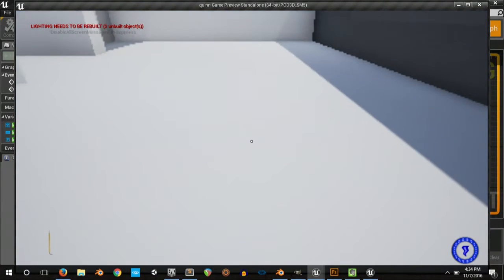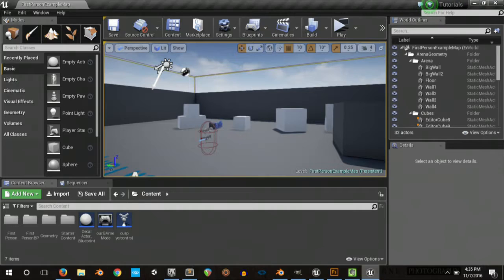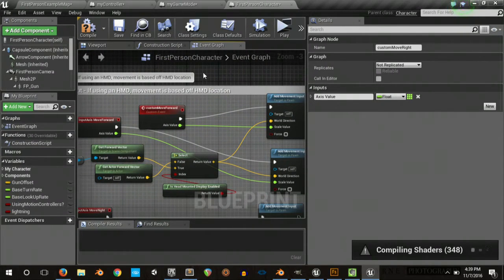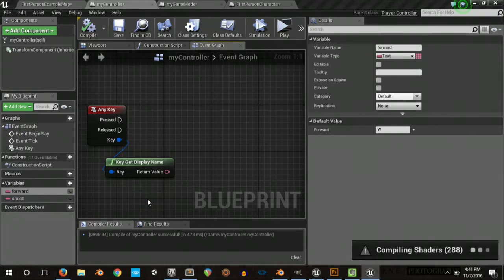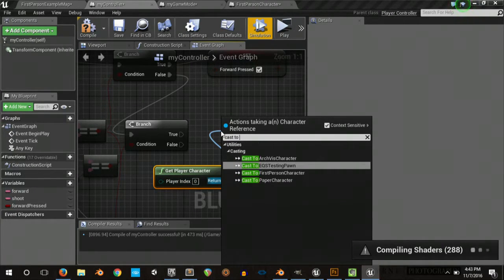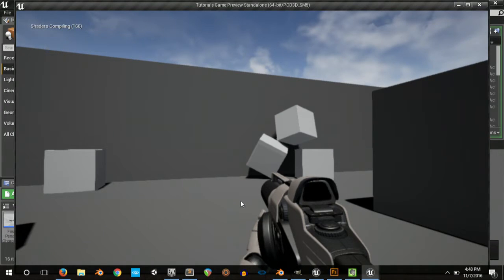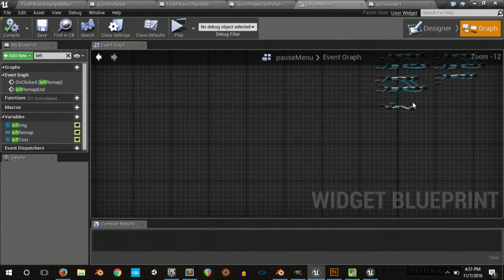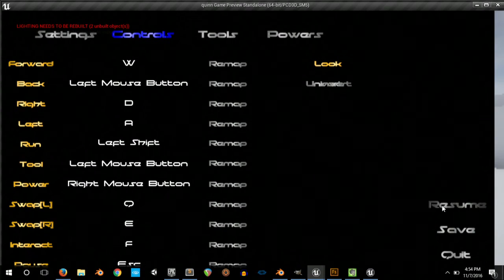UE4 Blueprint Tutorial - Rebind Keys - No Plugin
***This is outdated*** Unreal 4.17 and above has a rebinding feature built in that works with blueprint widgets
I will leave this video up for now, in case you are using an older version of the engine.
I was having trouble getting plugins to compile for key rebinding, so I found a way to do it in blueprints.